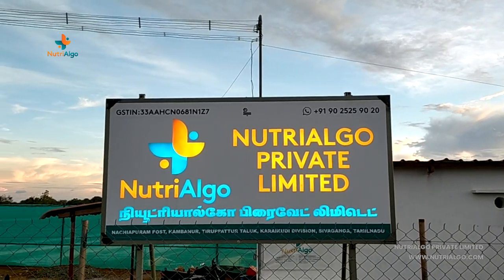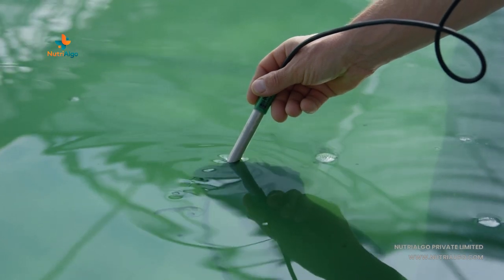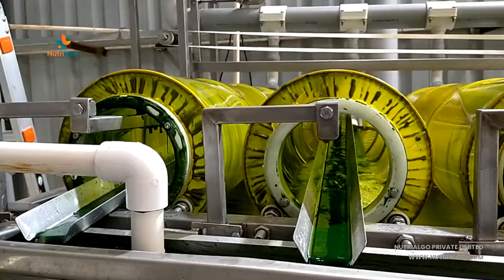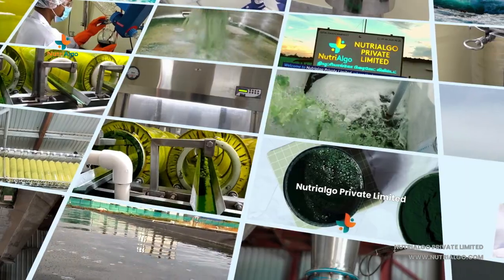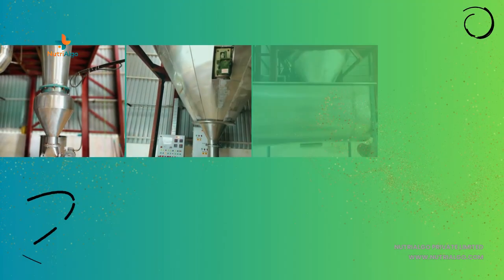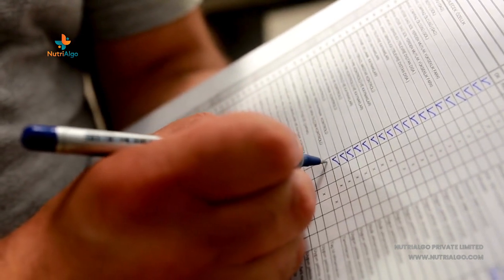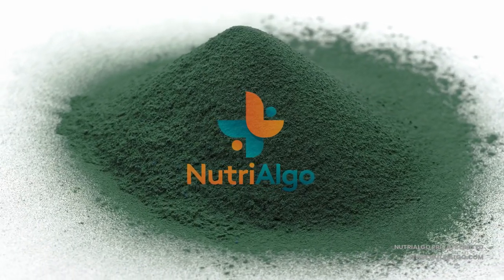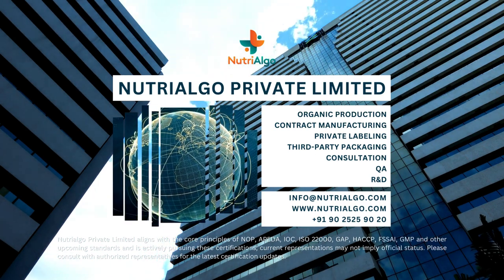Unlocking Superior Spirulina: Nutrialgo's Advanced Production for Industry Leaders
Introducing Nutrialgo Private Limited's latest video release! Dive deep into the heart of Sivaganga, Tamil Nadu, where innovation meets sustainability in the cultivation of Spirulina. Our state-of-the-art facilities and commitment to organic integrity set us apart, ensuring that our Spirulina is of the highest quality and purity. This video showcases our advanced, fully automated production process, designed to meet the growing demands of health and nutrition industries worldwide. Discover how our NutriGold Certified Spirulina is transforming wellness products and supporting a healthier, greener future. Stay ahead in the nutritional space with Nutrialgo - where excellence in Spirulina production is just the beginning. Watch now and explore the potential for your product line.